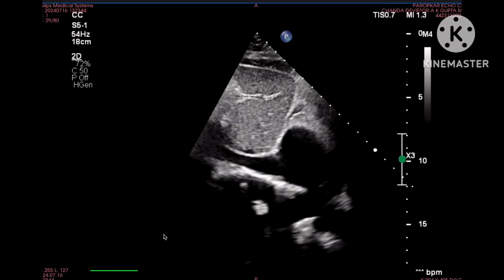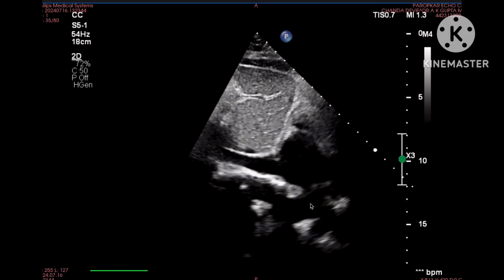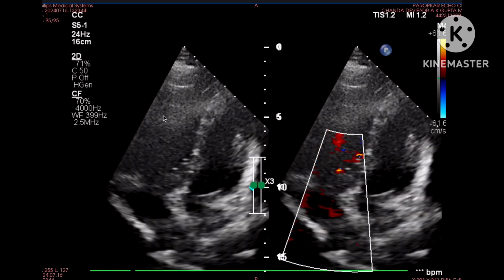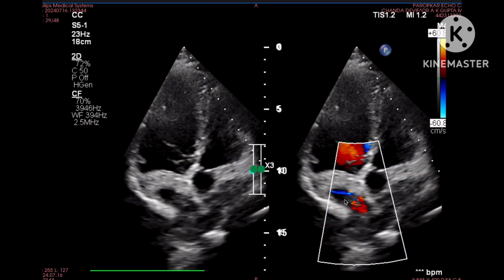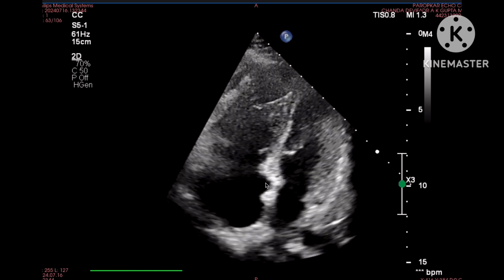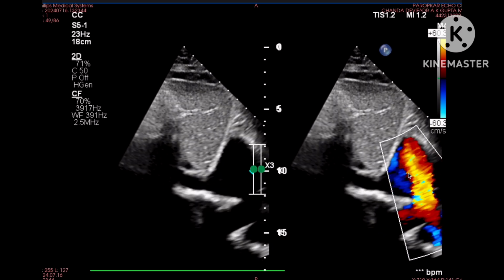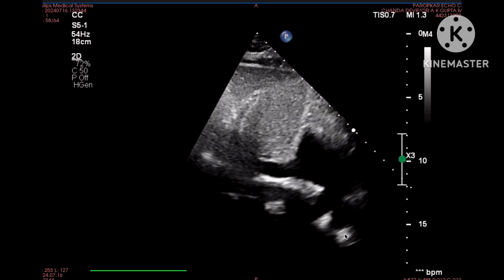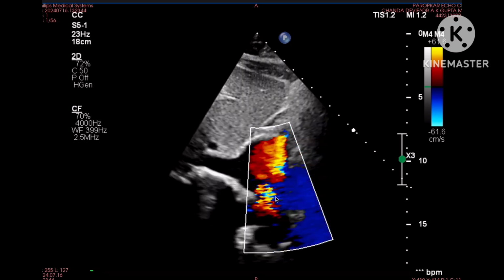Sinus Venosus ASD of SVC type